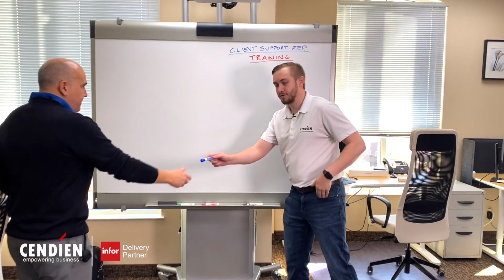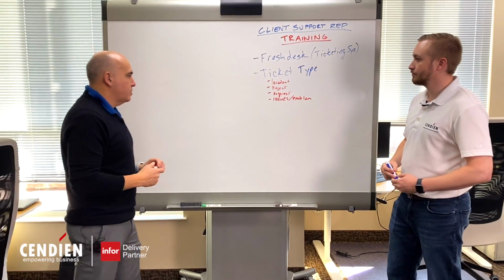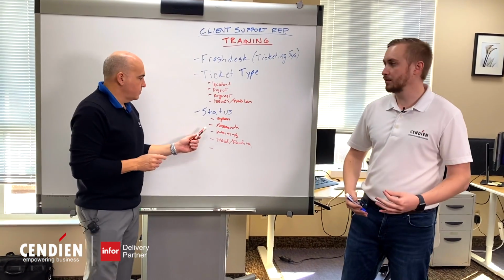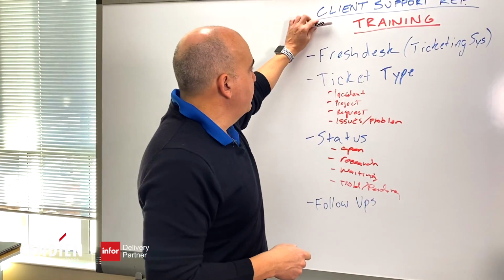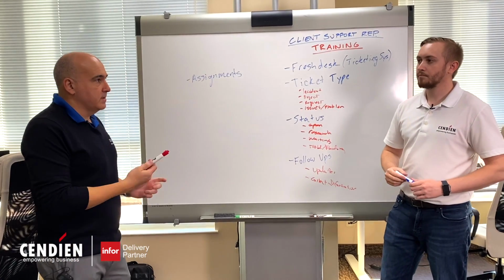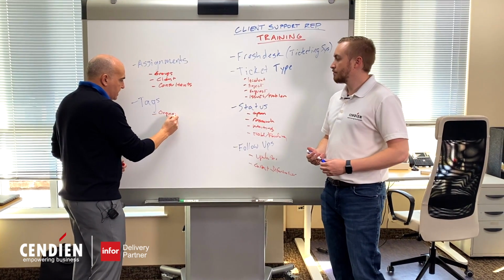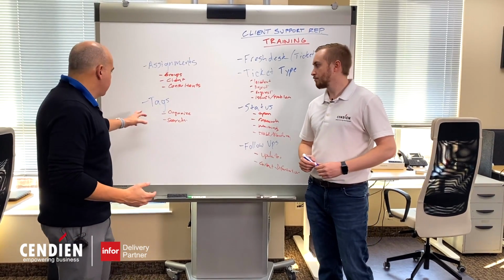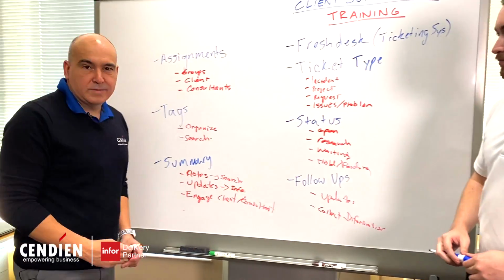Client Support Rep Training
How do we train our representatives for Client Support.